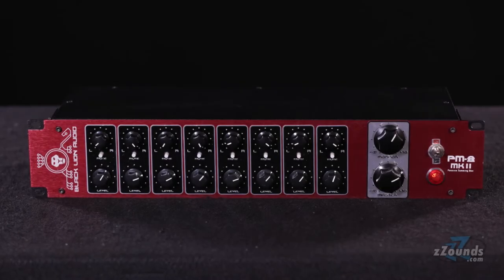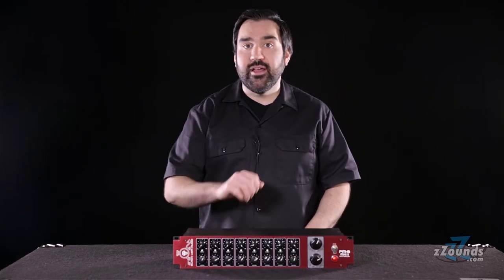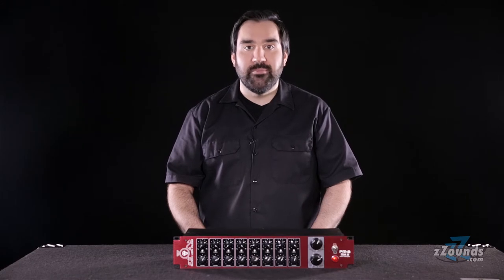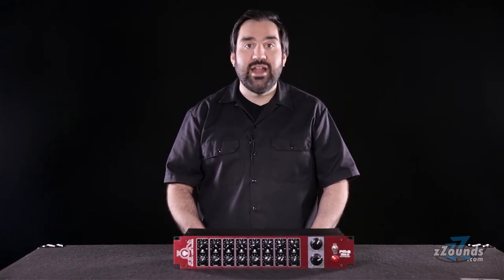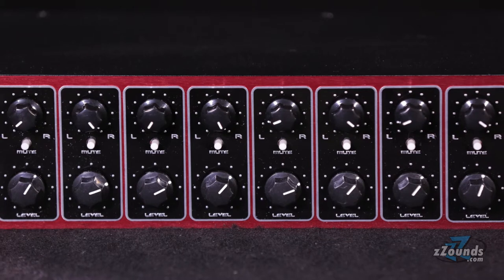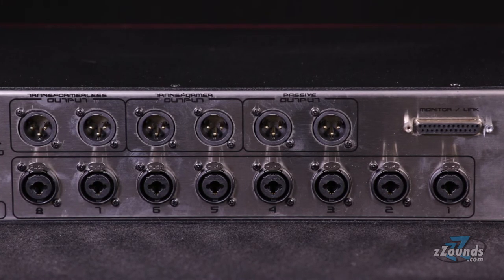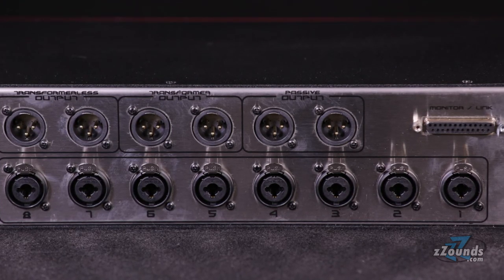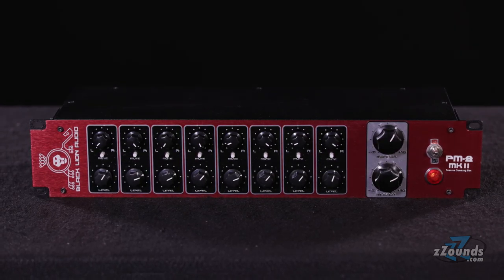zZounds.com: Black Lion Audio PM8MKII 8x2 Summing Mixer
zZounds.com overview of the Black Lion Audio PM8MKII 8x2 Summing Mixer.